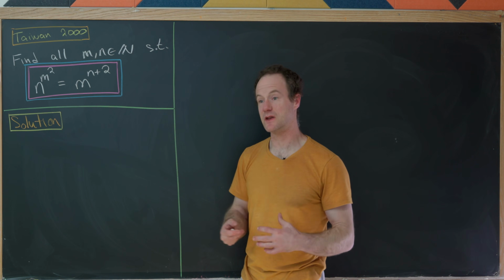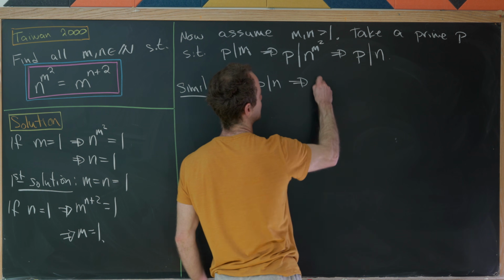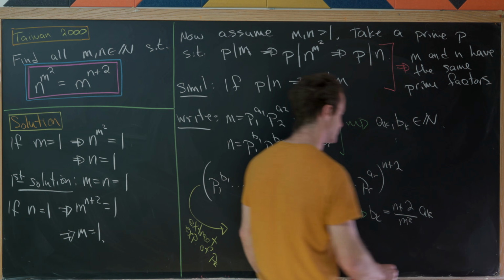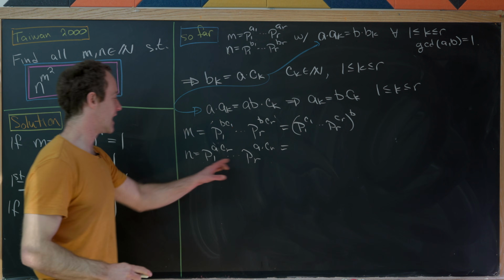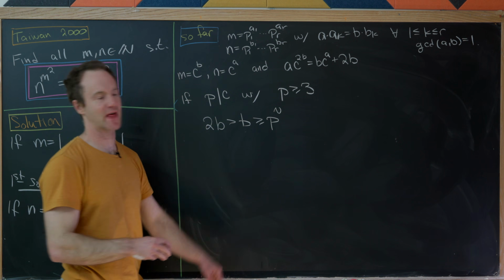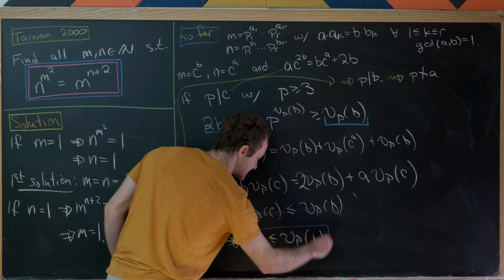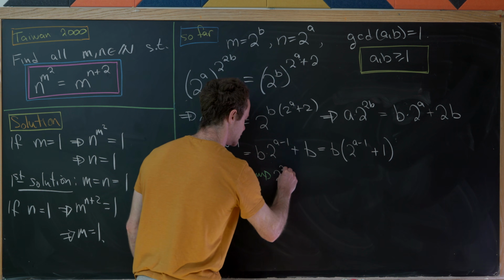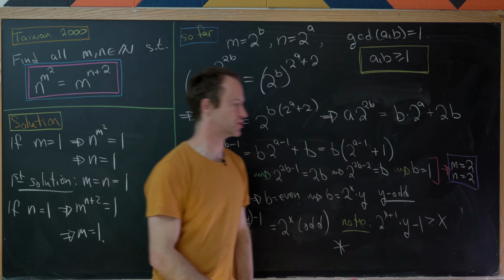the wildest exponential equation I have ever seen!